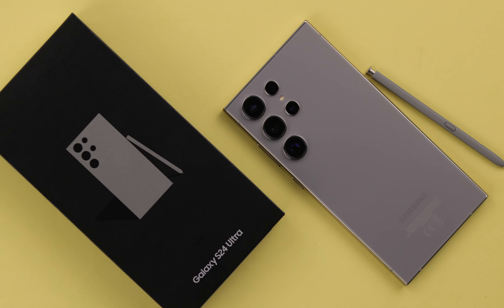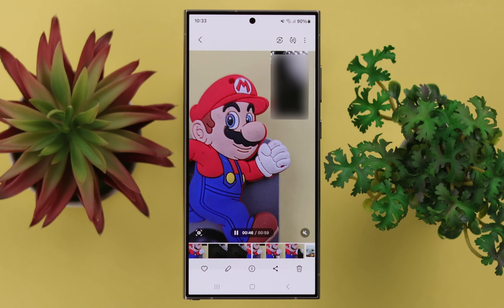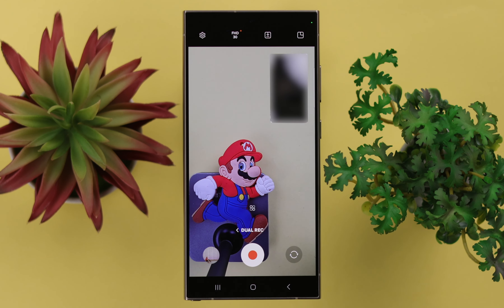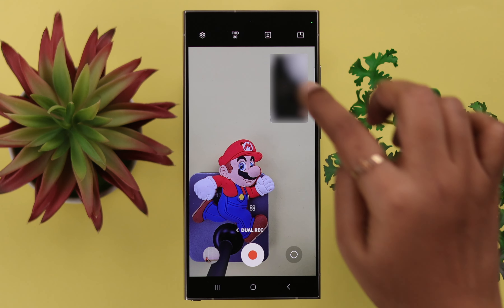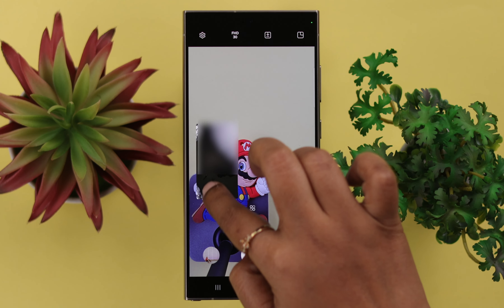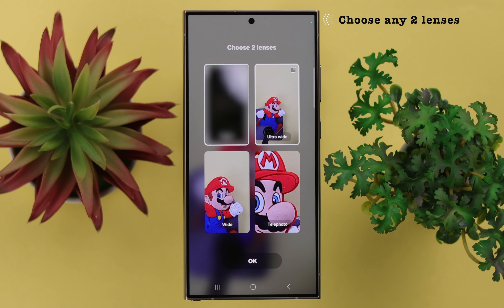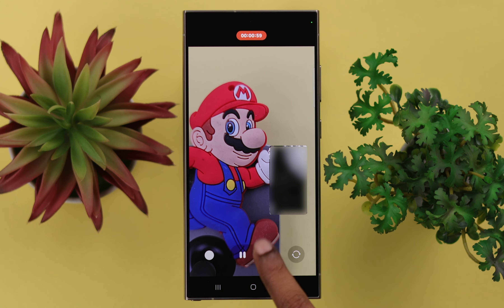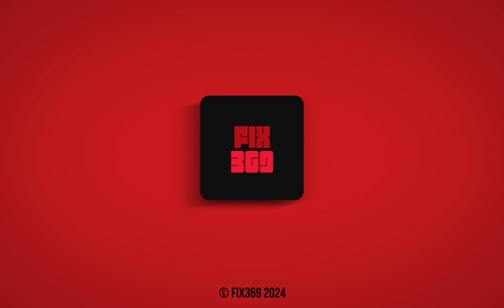Galaxy S24/S24+/Ultra: How to Enable Dual Camera Recording Mode! [Turn ON]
Don’t know how to turn on the new Dual Mode Camera features on Samsung Galaxy S24/S24+/Ultra, so you can simultaneously record with front and back cameras at the same time?  Do you want to use dual camera recording with Director’s View Vloger Mode on your Galaxy S24 series phones? Then this is the video for you.

In this video, the Fix369 Team will show you the 4 Steps you need to follow to enable and use Dual Camera recording on Samsung Galaxy S24 Ultra/Plus effortlessly.

0:00 Samsung Galaxy S24 Ultra/Plus  Dual Camera Recording
0:14 Step 1: Enable Dual Mode Camera
0:21 Step 2: Dual Mode Camera Settings
0:40 Step 3: Select Camera Lens Combinations
0:49 Step 4: Start and Save Dual camera recording